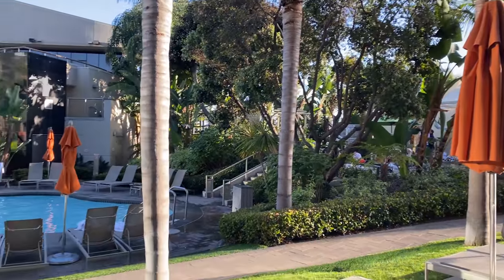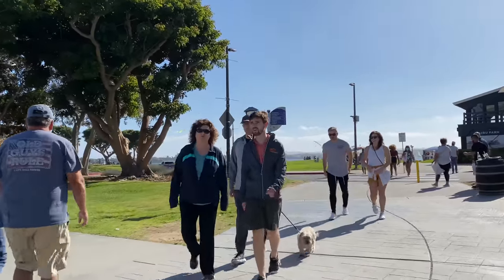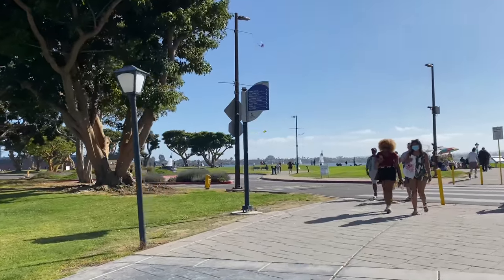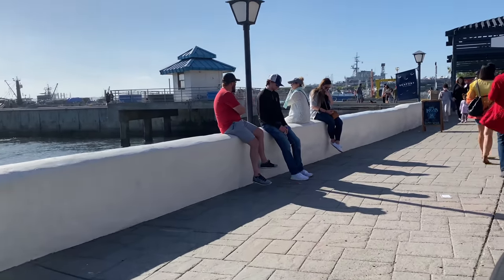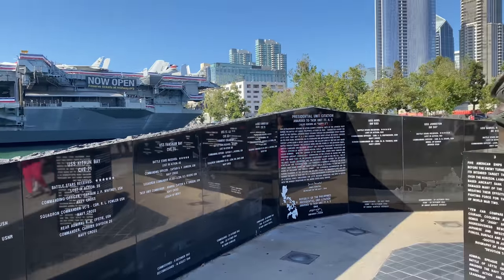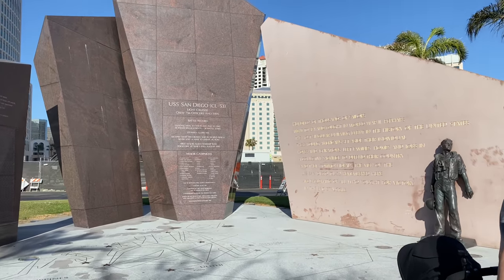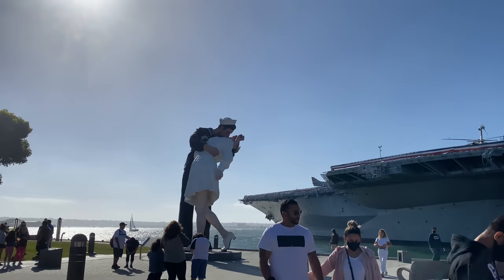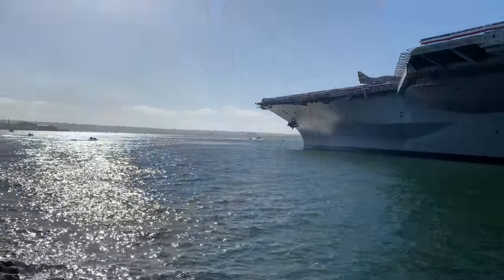San Diego USS Midway History | Facts behind the Kissing Statue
USS Midway is one of the most visited attractions in San Diego California. I am very fascinated by history.

This is one of the most research vlog I did, different from other Vlogs. It’s just I am very fascinated by the history of the war and it was so nice to be in San Diego California just to see all these in person and share it with you guys! Just like you are traveling with me too. This is just not pictures or videos without definitions.

I hope you will enjoy watching at the same time, it also opens your minds, how important they are for us to have our freedom today. There is also a recognition of the Philippines in San Diego, in this vlog, you will know why and what's facts you have to know about this Unconditional Surrender A.K.A The Kissing Statue

San Diego, California, otherwise known as America's finest city is a southern California destination filled with sun, sand, and sea. Upon arrival, many heads directly to the coast to dip their toes in the Pacific, feel the sand beneath their feet, and take in the beauty of a sunset. Others check out the sights and spend their days visiting animal friends at the San Diego Zoo, exploring the majestic green space of Balboa Park, or learning the lessons of tradition at Old Town State Park. Whether you're here to hike, surf, or explore, there's more to experience than the medicinal benefits of vitamin D. Amidst the sun-drenched vistas, craft beer breweries and fish taco friendly food trucks is a constant that runs deep through the heritage and history of San Diego – the United States Military.

My name is AmeriDutchFilipina which stands for America- The Netherlands- the Philippines. I recently moved here in Las Vegas from Amsterdam, The Netherlands and I am Filipino by blood. My husband and I share the same passion for travel all around the world and go to a nice restaurant and discover the food. I am more adventurous with food than my husband but he loves to see me eats the food that I love either at home or whichever part of the world we are in, and has to offer. We love to wander which includes many adventures one of those is to explore Las Vegas Casinos and restaurants and to bring our 6 month old son to Disneyland.

OF COURSE, Let's not forget, sharing the good food, beautiful places and more crazy adventures along the way. I put weekly vlogs, so stick around, come with me, travel with us, and I'll show you our amazing world.